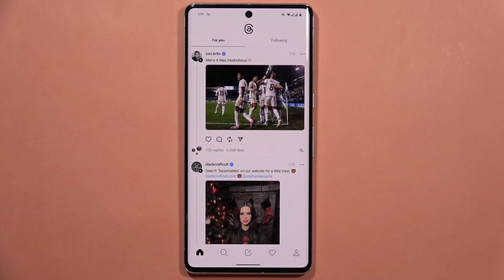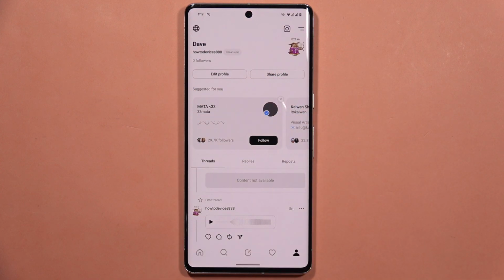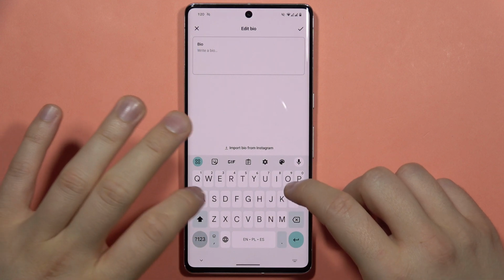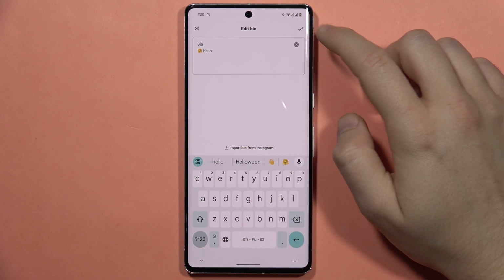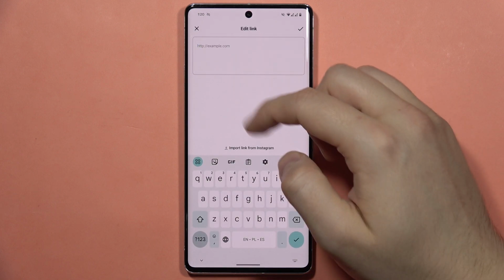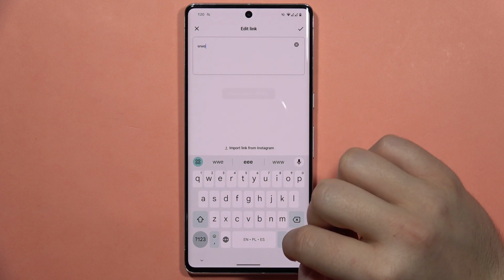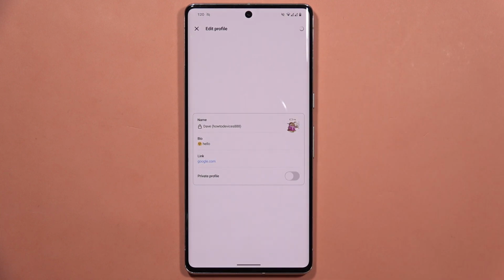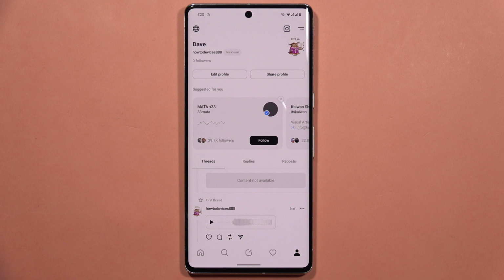How to Change Profile Description on Threads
In this tutorial, uncover the steps to modify your profile description on Threads. Learn how to edit and update your profile information, allowing you to personalize your description within the app.

On my channel, you will find other video tutorials for Threads by Instagram (Meta), so if you are still looking for some help then play the Threads playlist or use the search engine on my channel.